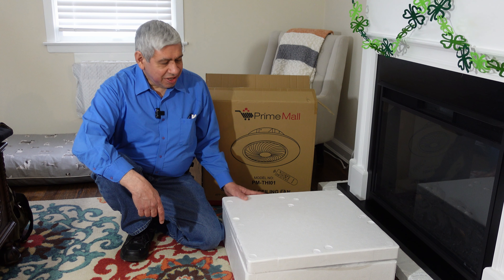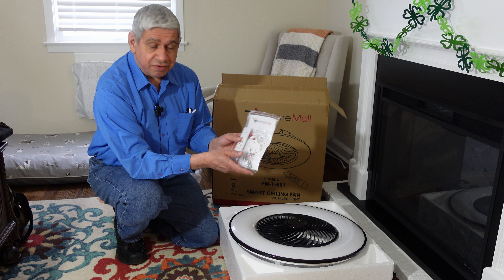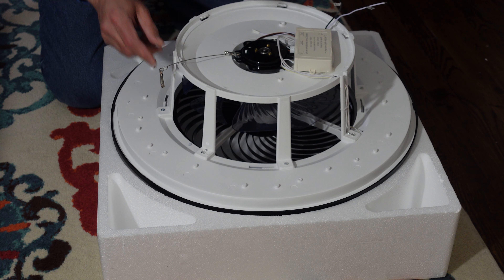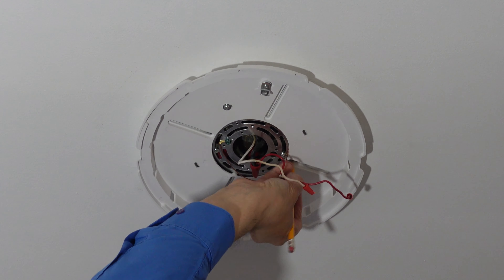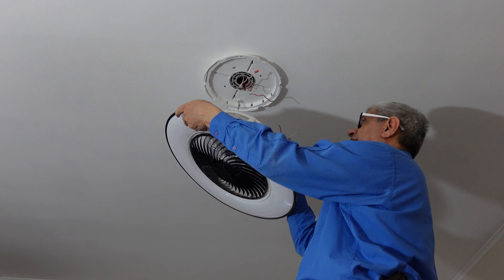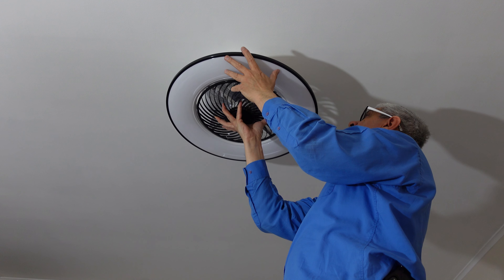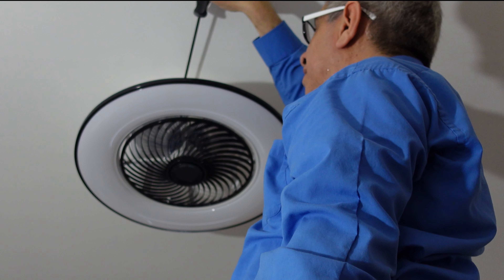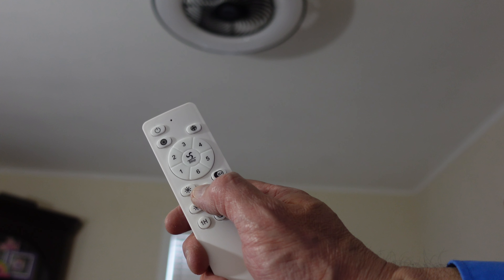Smart Remote Controlled Ceiling Fan from PrimeMall - Review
00:00 Introduction to the PrimeMall Remote Controlled Ceiling Fan
    01:29 Installing the PrimeMall Remote Controlled Ceiling Fan
    07:30 Testing the PrimeMall Remote Controlled Ceiling Fan after install
    07:45 Using the Wireless Remote for the PrimeMall Ceiling Fan
    08:45 Using the SmartPhone Ap with the PrimeMall Ceiling Fan

    PrimeMall Bladeless Ceiling Fan with Light and Remote Control Low Profile Ceiling Fan 22" Modern Enclosed Multi-Speed Indoor Ceiling Fan 3 Color Temperatures Smart LED Dimmable Lighting (Black)